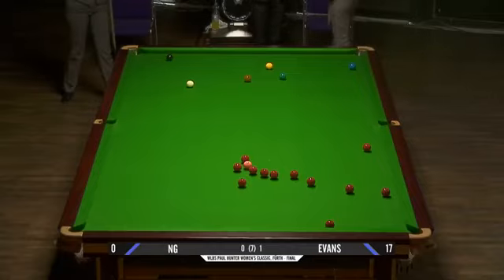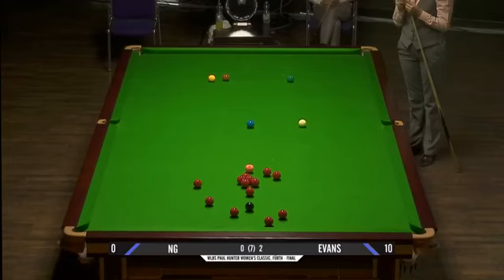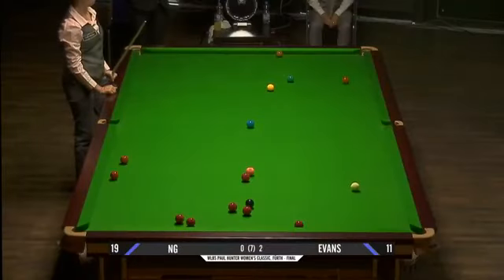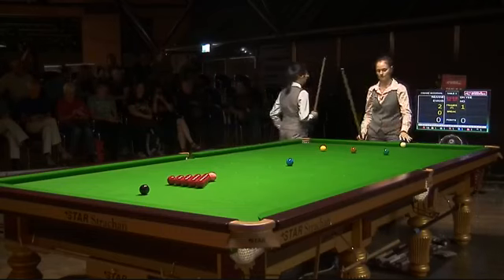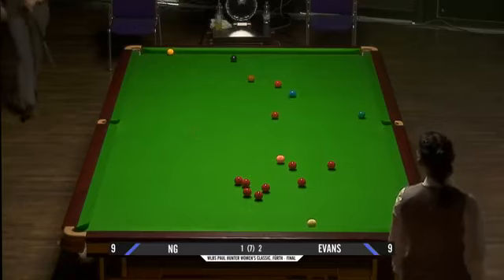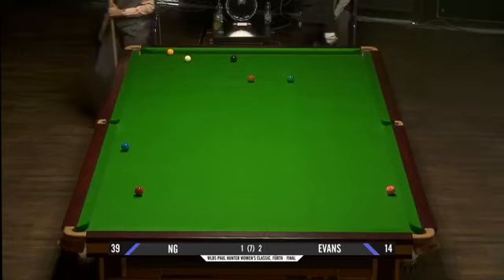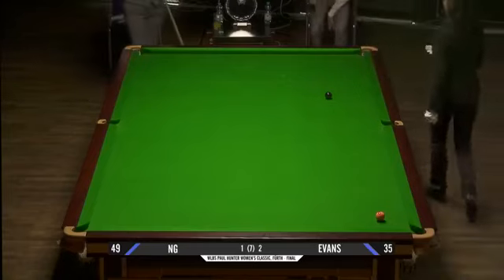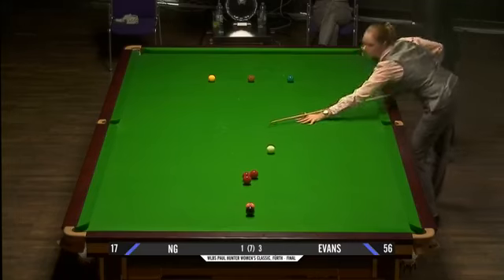Paul Hunter Women’s Classic 2017 | FINAL Ng On Yee v Reanne Evans